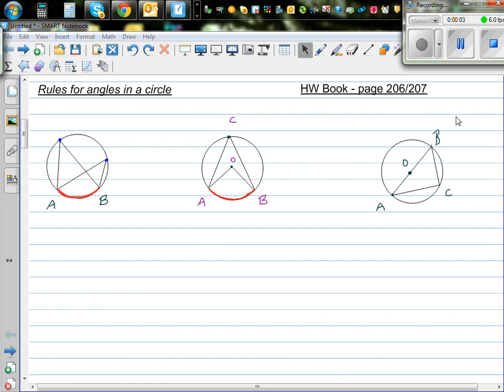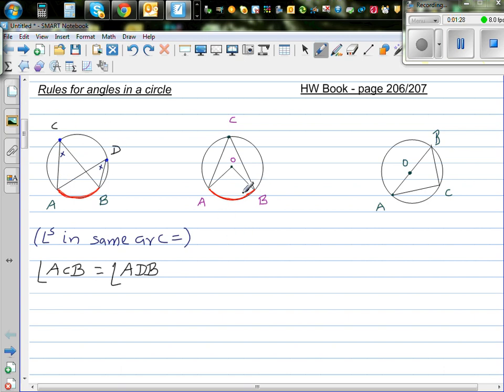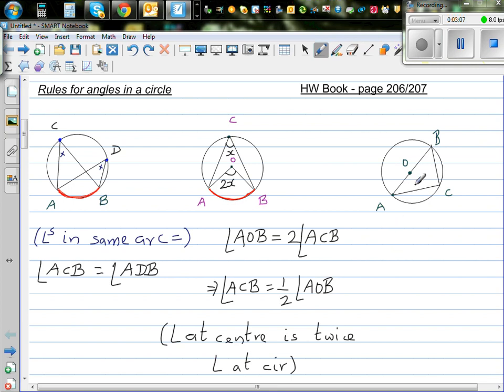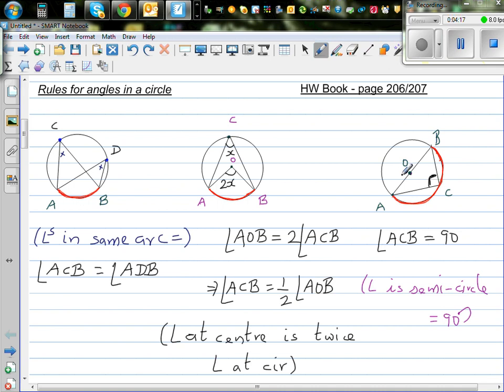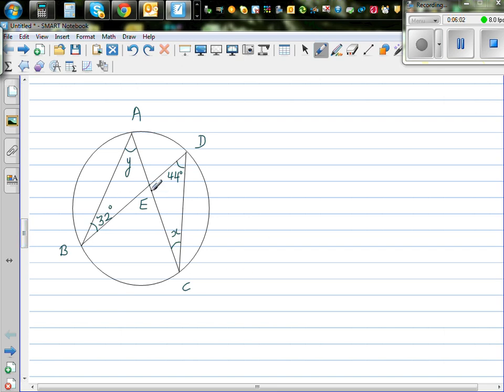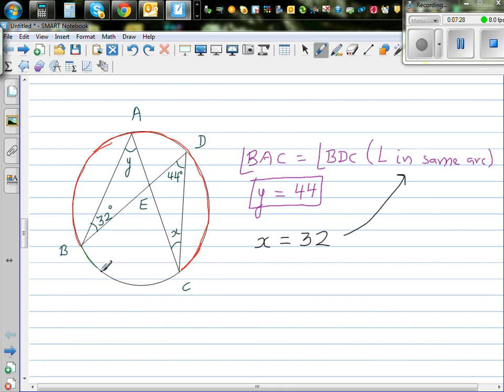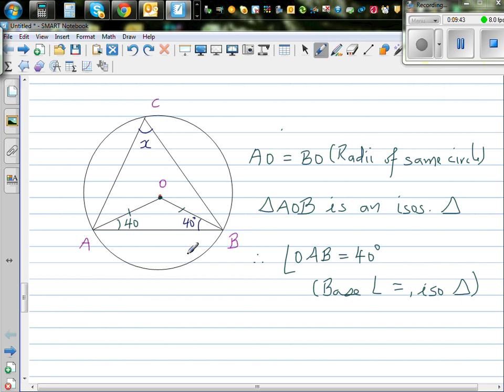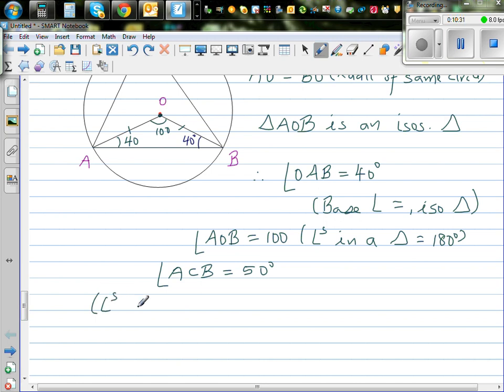Angle rules in a circle - angles in the same arc are equal and other related angle rules in a circle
In this video I have discussed three angle rules in a circle (1) Angles at the circumference standing on the same arc are equal (2) The angle at the centre is twice the angle at the circumference (3) The angle in a semi-circle is a right angle